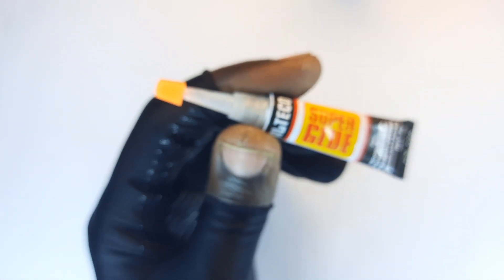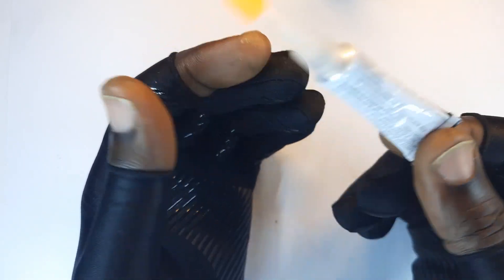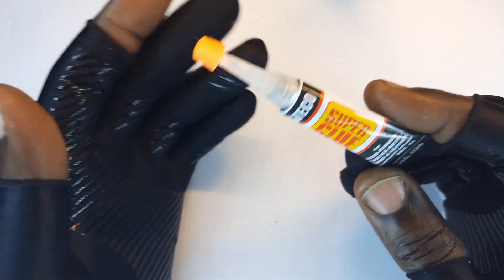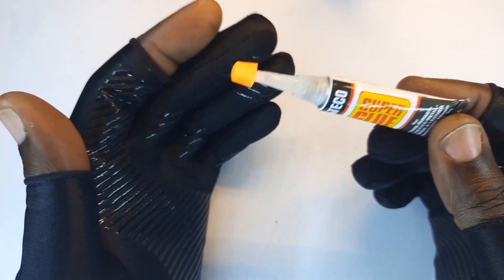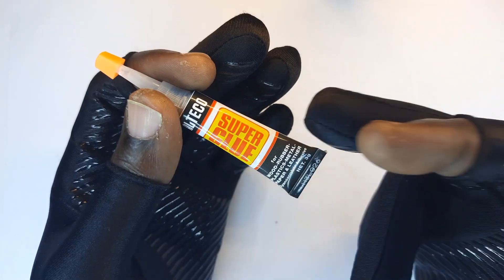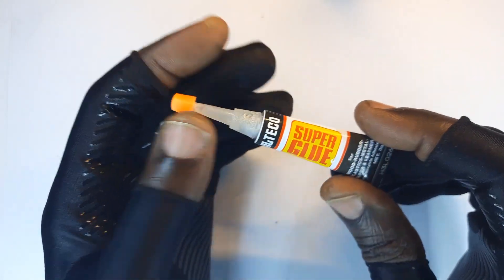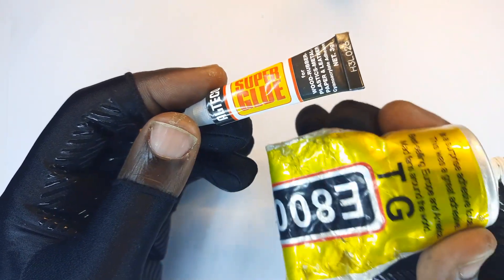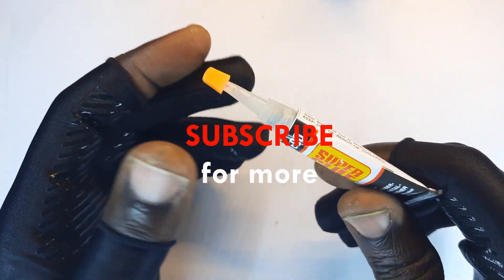the SUPER GLUE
fix a
restore a
Hands on repair lessons, practicals and theory here at Opioz Laboratory